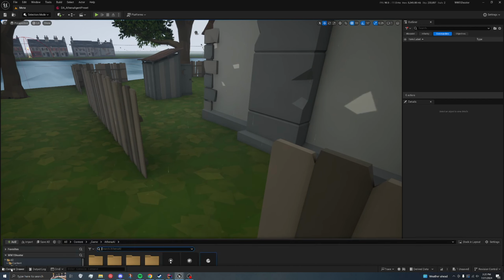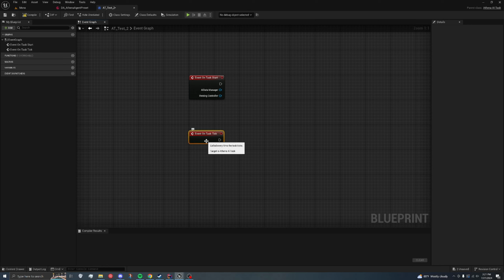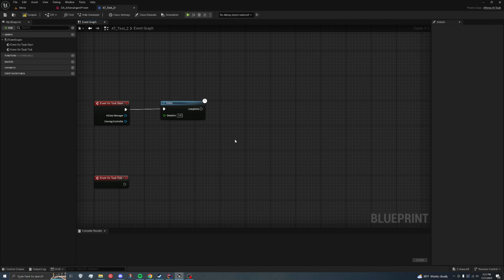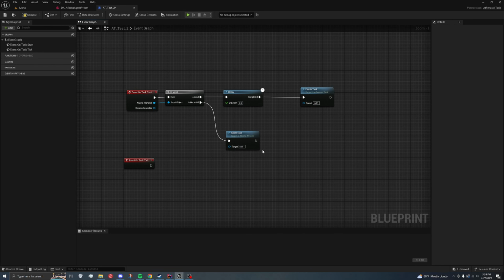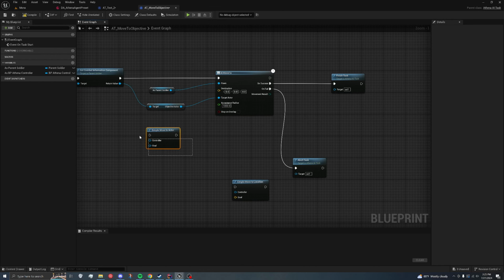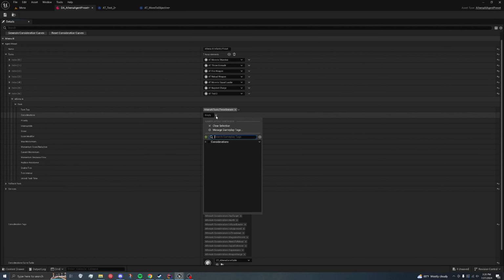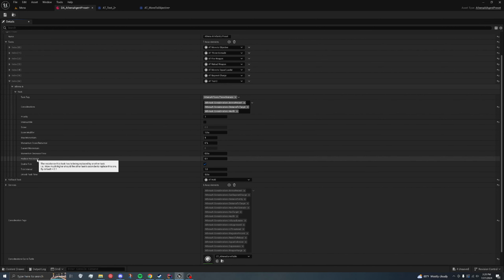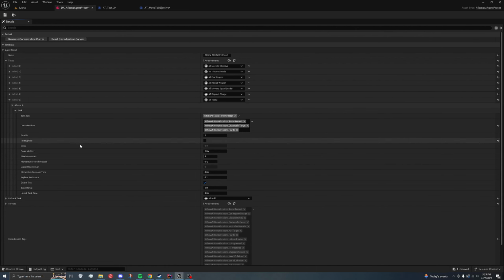Athena AI - Task Setup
In this video, I cover how to set up tasks in Athena AI on UE5.